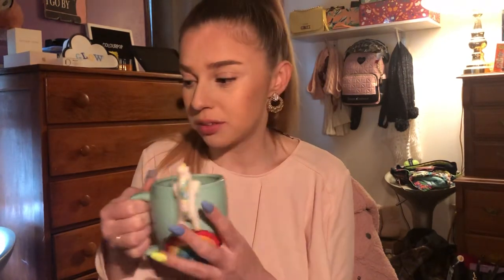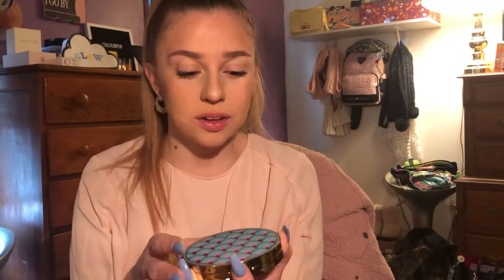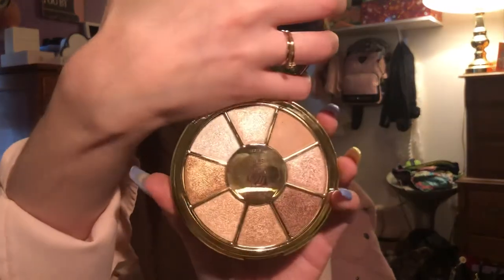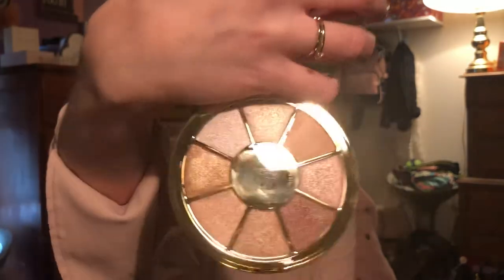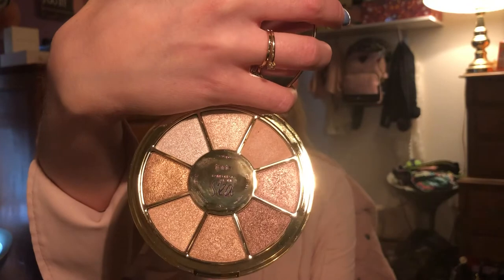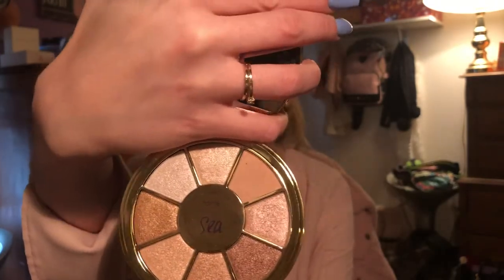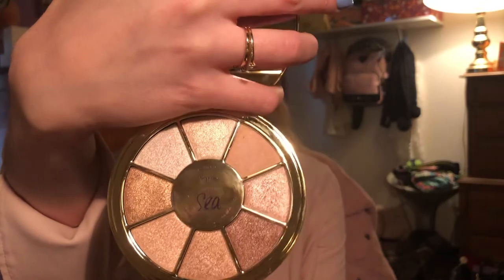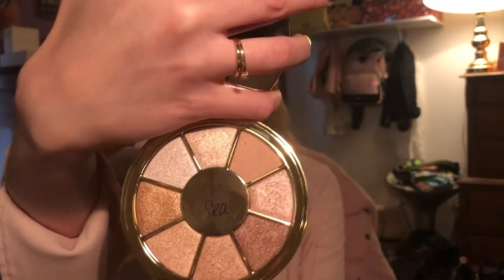Products I’m not fond of! No bueno - the worst & giveaway